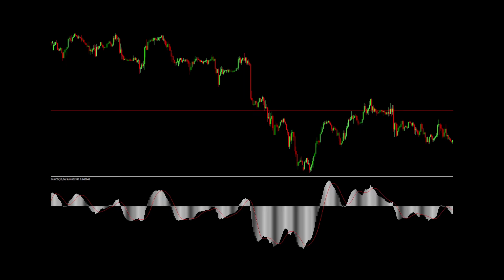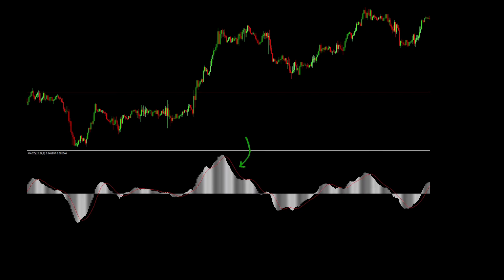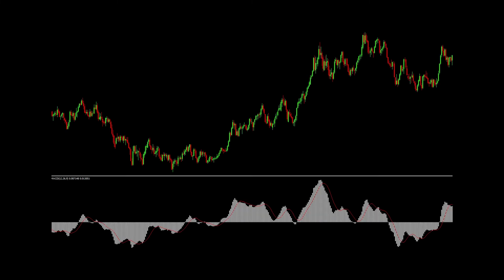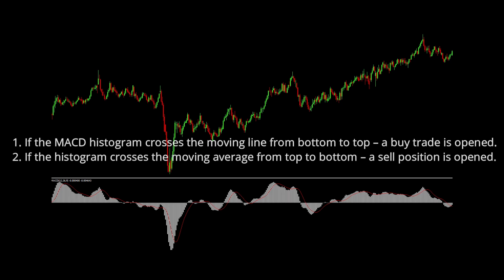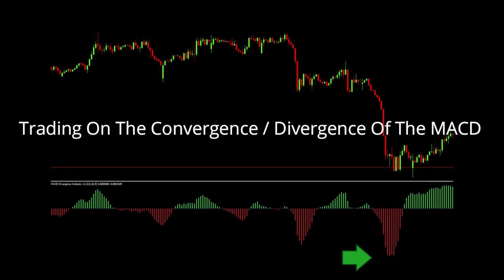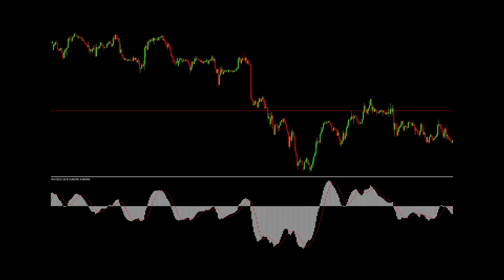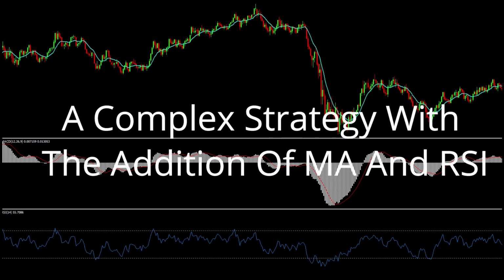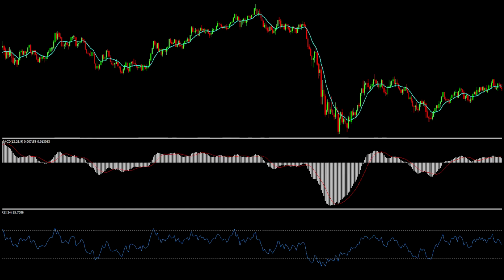How To Use The Macd Best Macd Settings For Swing Trading Check It Out!📈 🔥🔥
This video is about How To Use The Macd valuable information but also try to cover the following subject:
-best macd settings for swing trading
-how to trade macd indicator
-best forex macd strategy

So you want to know more about How To Use The Macd, I did too and here's the result.
How To Use The Macd interested me so I did some research and uploaded this to YT .
This Yt channel has other related video clips concerning best macd settings for swing trading, how to trade macd indicator and best forex macd strategy
Please check them out :
If you were searching for more details about best macd settings for swing trading or how to trade macd indicator did this video aid?